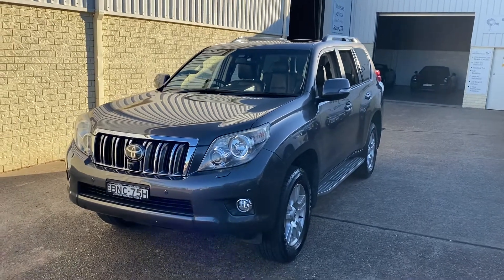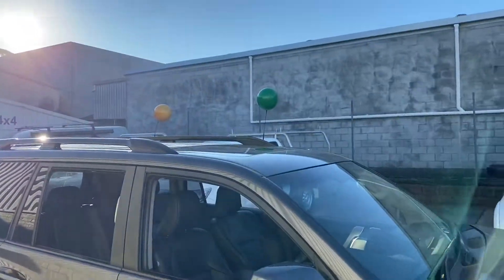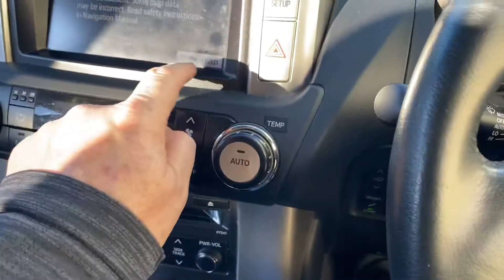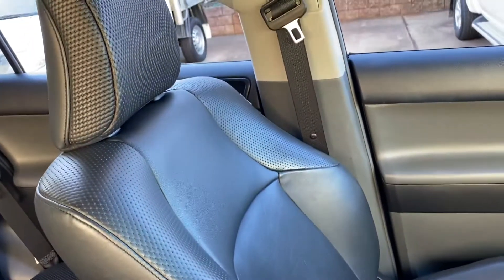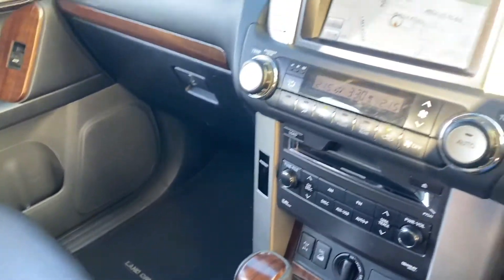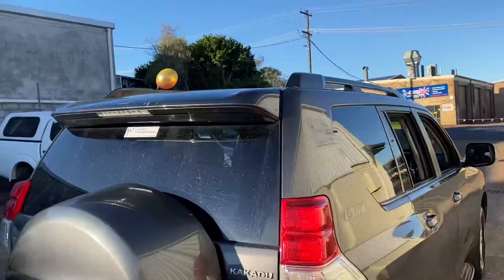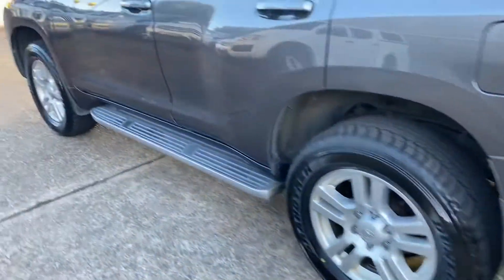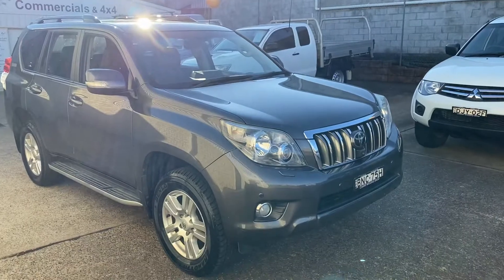Toyota Prado Kakadu V6